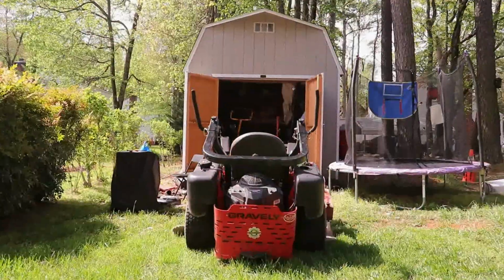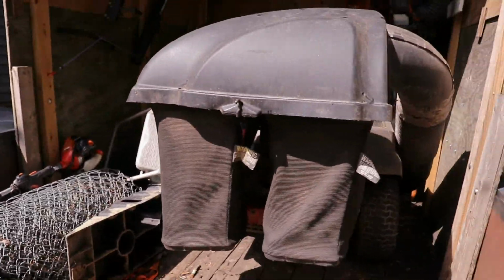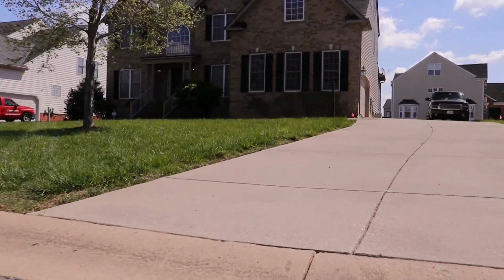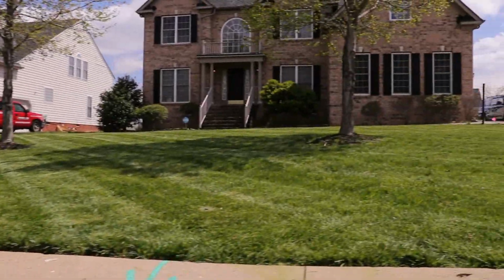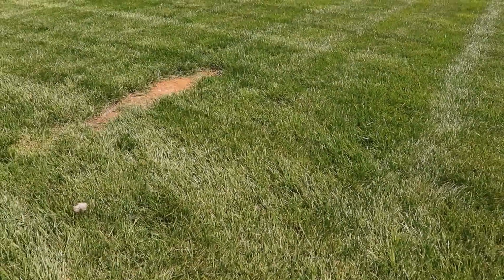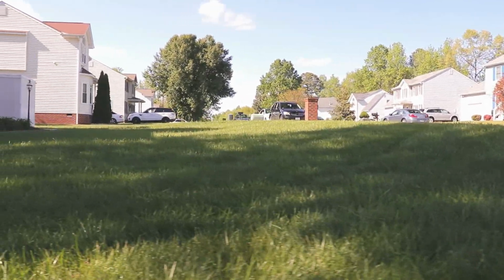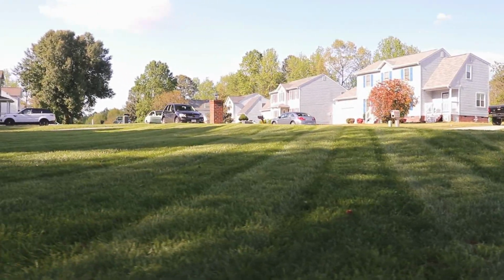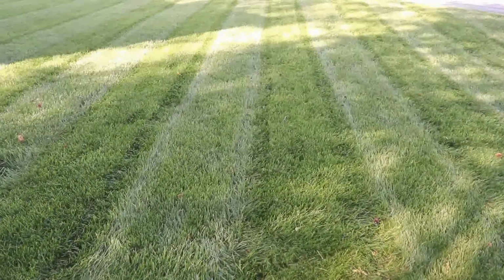TipsyTalk - Why Sharp Blades Are Important!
2018 Lawn Care Set Up!
- Shindaiwa T-344
- Echo Pas-225
- Echo Pas-225
- Husqvarna 150bt
- 2010 Nissan Titan